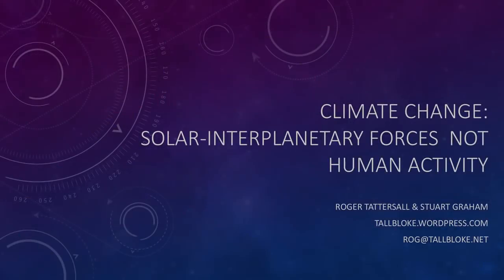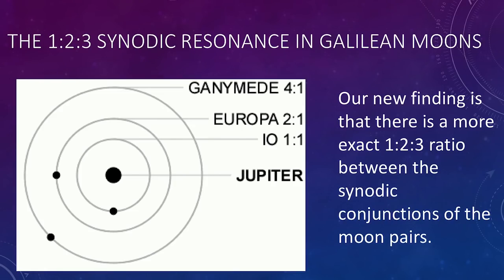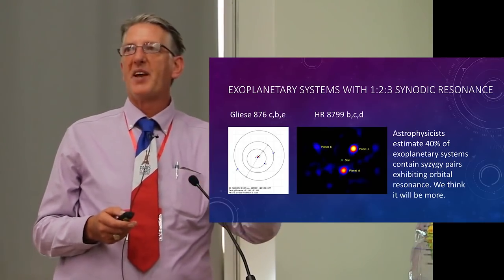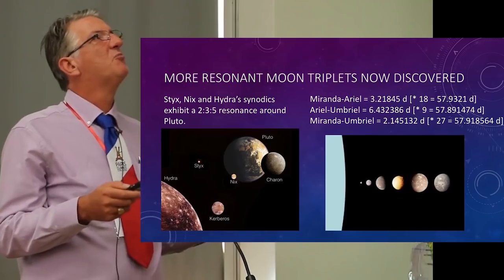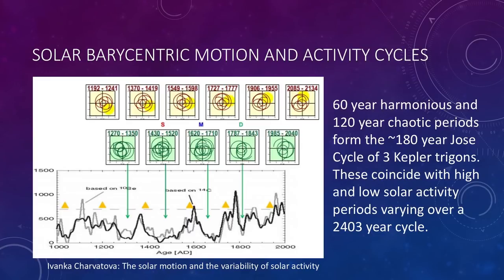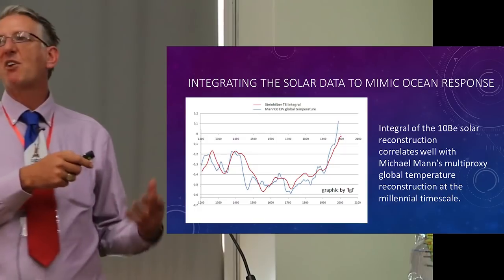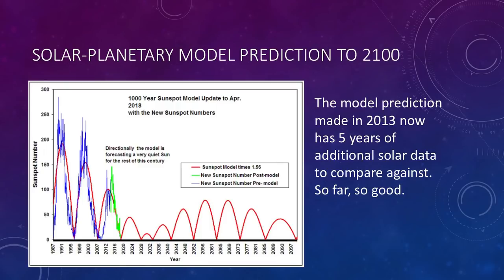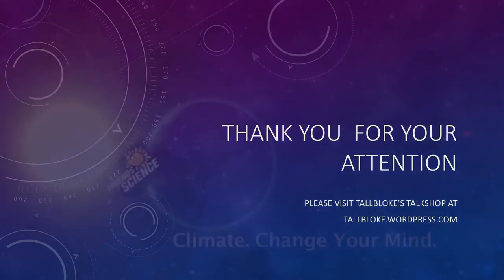Planetary Orbital Resonance and Cyclical Effects on Climate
Roger 'Tallbloke' Tattersall discusses how planetary orbital resonance causes solar variations. He finds a 1:2:3 ratio between the synodic conjunctions of the Galilean moon pairs of the Jupiter system. Exoplanetary systems also shows planetary conjunction periods. Jupiter and Saturn orbits form synodic conjunctions that precess over a period of 2500 years which coincides with the Hallstatt climate cycle. The integral of solar data correlates well with long-term global temperatures.